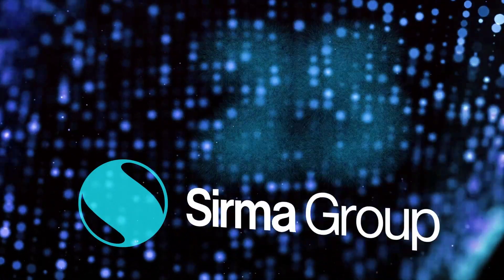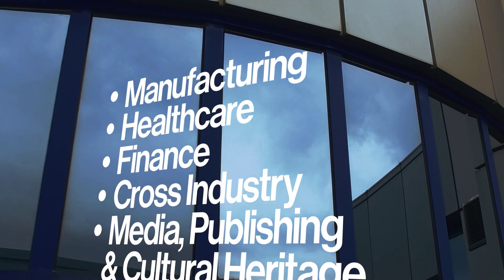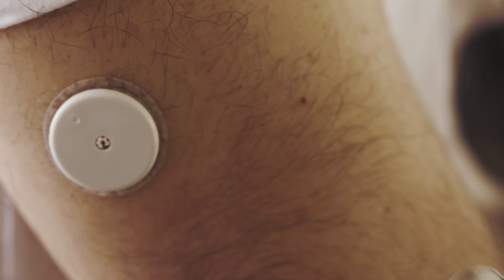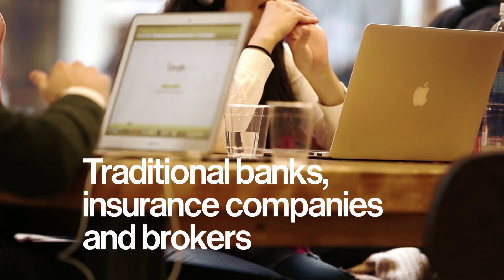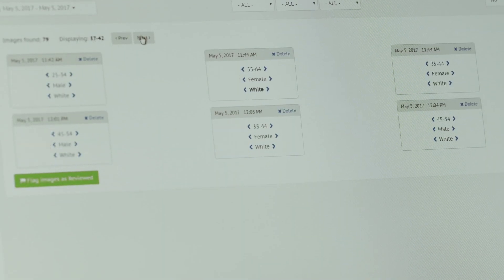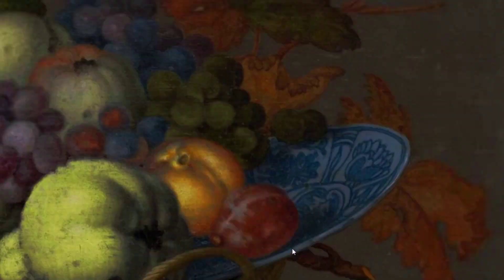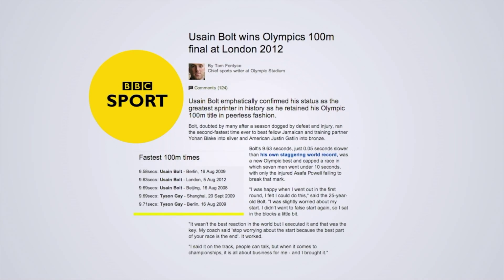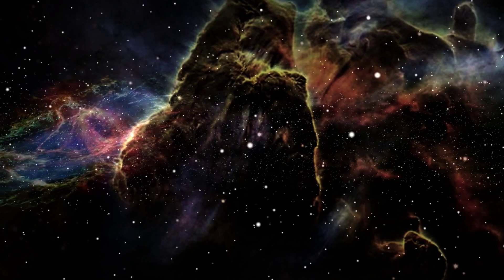Sirma Group - the next 25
Sirma Group Holding JSC Corporate Presentation